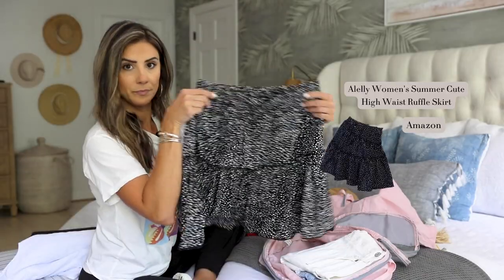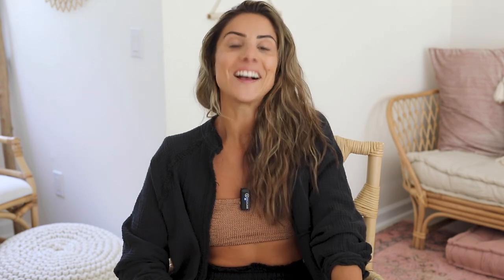The Ultimate Guide To Family Travel | Traveling With Kids Tips & Tricks | links in description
Are you wondering what to pack for your family’s summer travels? Don't forget to pack the essentials! From sunscreen to snacks, we've rounded up all the must-haves for a successful (and hopefully drama-free!) family trip. Get ready for some serious familytravel inspo and join me as I show you my top tips for packing like a pro! Whether you are planning a road trip, beach getaway or international excursion, let me show you the essential items to pack so you don't forget a thing. And if your kids happen to be involved (because let's face it, they usually are!), I've got all your must-haves covered! Let the packing begin!

Travel Organizers With Laundry Bag
Compression Packing Cubes
4-Pack of Air Tags
Airtag Holder
Document Holder
Silicone Travel Bottles
Collapsible Laundry Basket
Electronics Organizer
Bag Smart Toiletry Bag
Bag Smart Jewelry Bag

Amazon StoreFront Travel Essentials